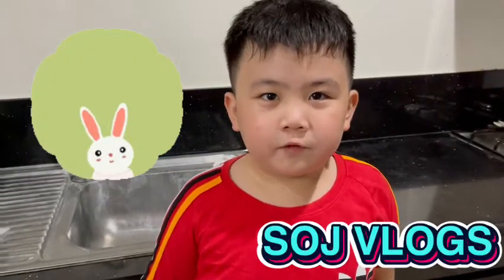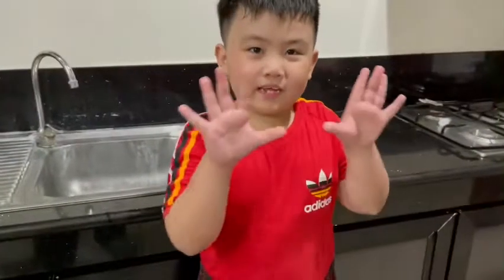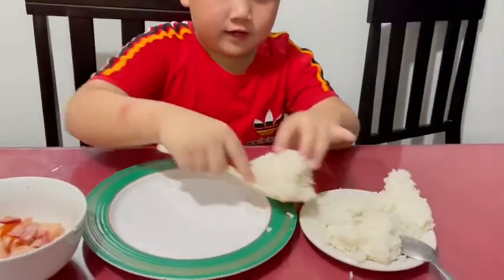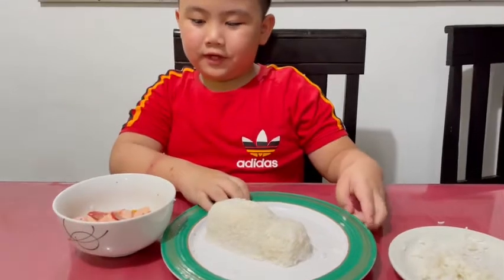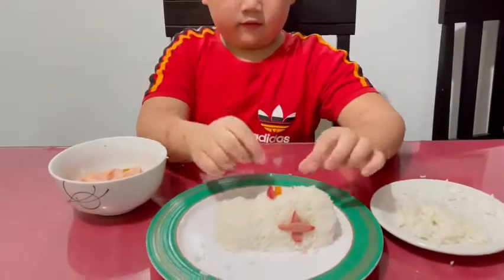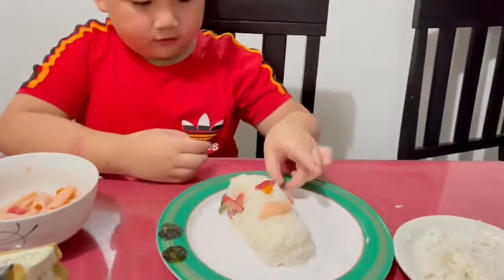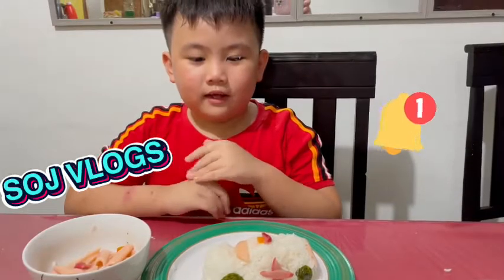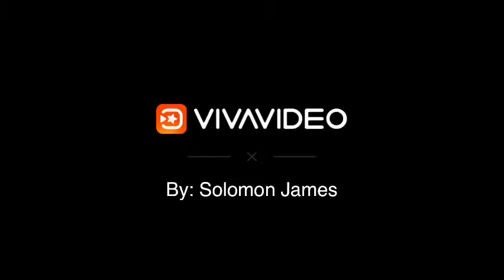Soj Vlogs || VLOG#6 - Ambulance Food Art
Community Helpers Week Snactivity
Level 2-C

Health 2 - Tr. Apple

By: Solomon James